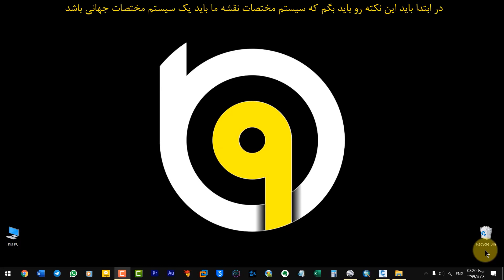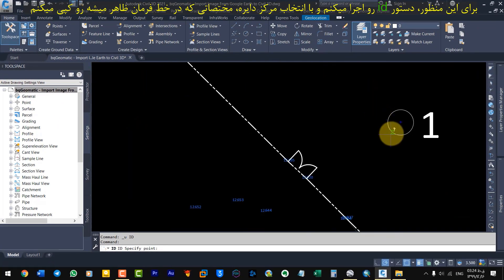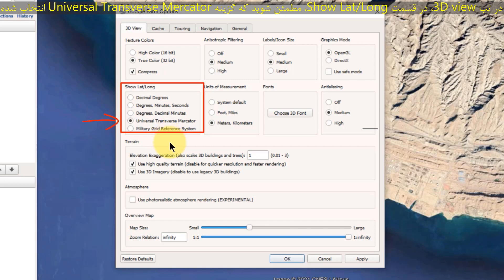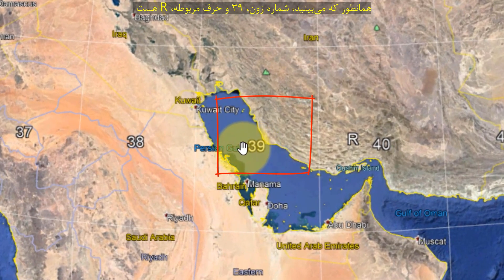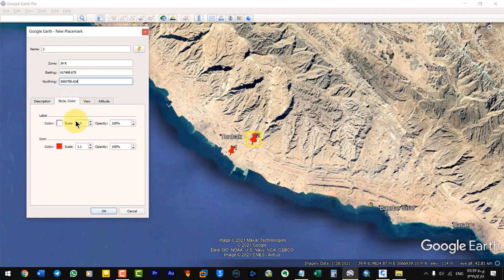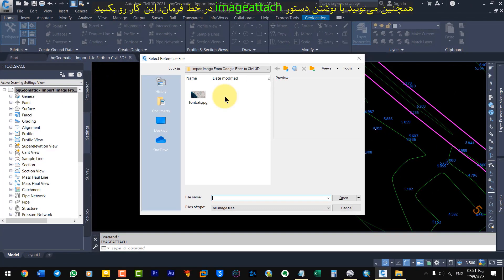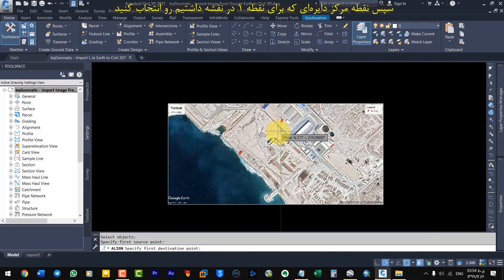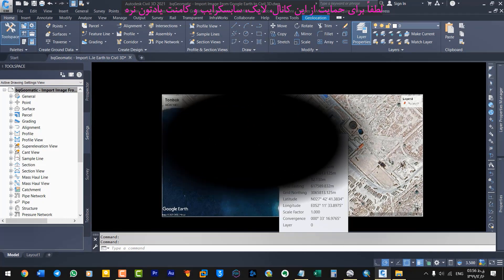Import Image From Google Earth to Civil 3D & AutoCAD - وارد کردن عکس هوایی از گوگل ارث به اتوکد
[English​ - با زیرنویس فارسی​] - In this video, I am going to enter the aerial photo from Google Earth into Civil 3D or AutoCAD in a very simple way.

در این ویدیو، قصد دارم با روشی بسیار ساده، تصویر ماهواره‌ای از گوگل ارث رو به اتوکد  و سیویل 3دی وارد کنم.

This Videos also Can useful for You:

Create Surface from Google Earth in Civil 3D (Method #1) - ایجاد سطح در سیویل 3دی با گوگل ارث (#1)

Create Surface from Google Earth in Civil 3D (Method #2) - ساخت سطح از گوگل ارث در سیویل 3دی (روش 2)

Create Point Format (Lat Long Alt) in Civil 3D & Land - ایجاد فرمت نقطه دلخواه در سیویل 3دی و لند